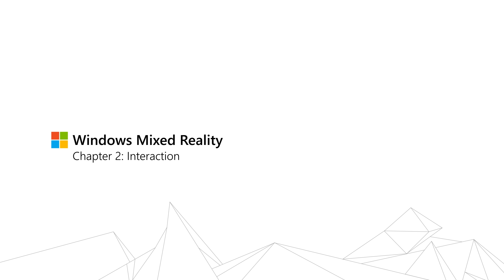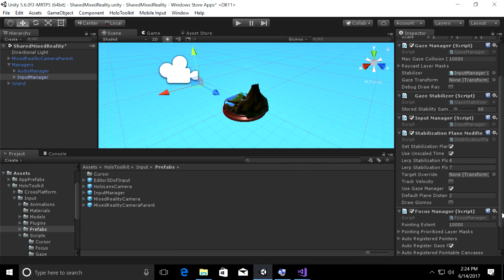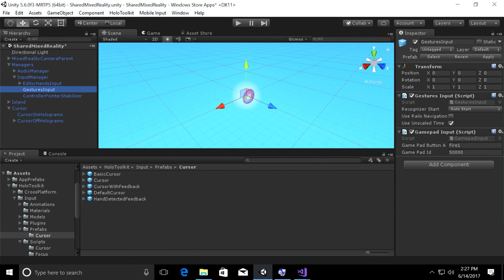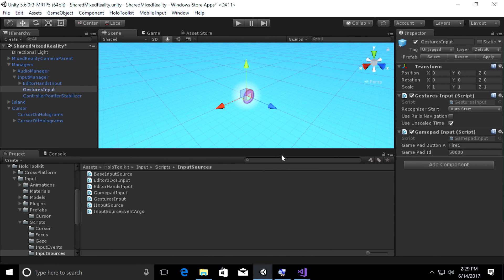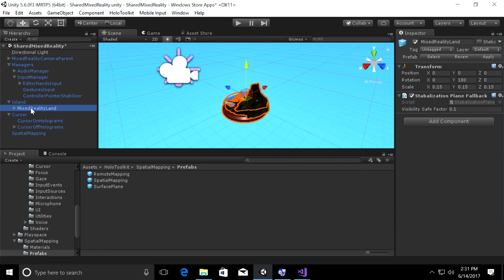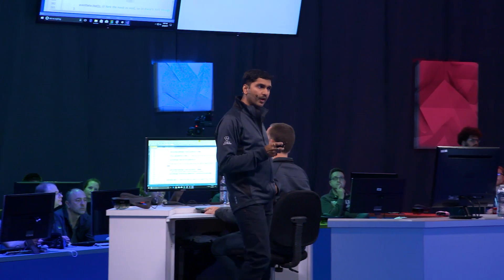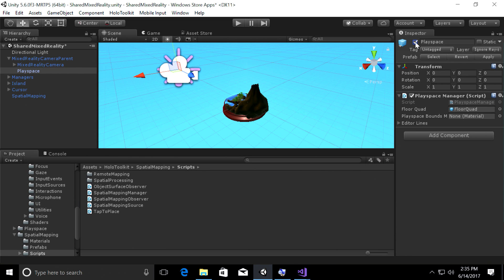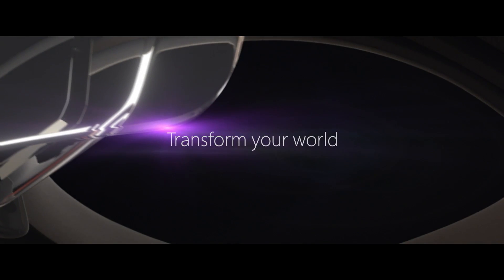Microsoft HoloLens: Course 250 - Ch. 2 - Interaction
"This is the second chapter to the Mixed Reality Academy 250 course.  This series is composed of 5 chapters of a tutorial that will build a basic shared experience that runs on both HoloLens and Windows Mixed Reality immersive headsets.